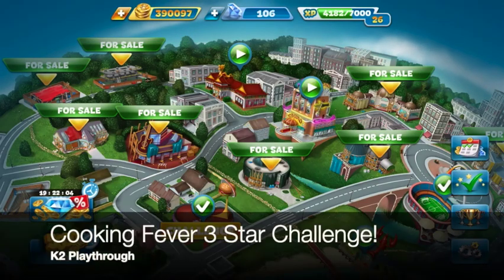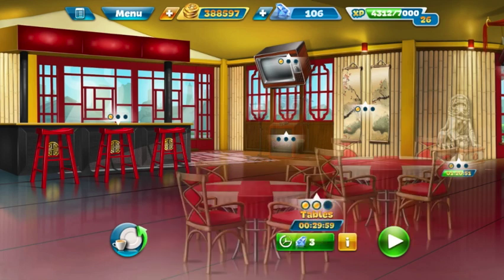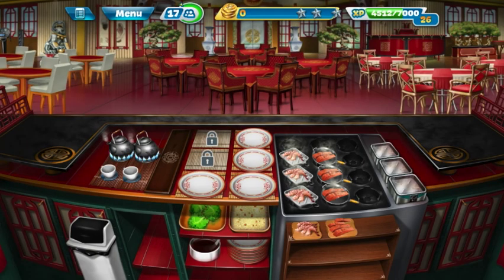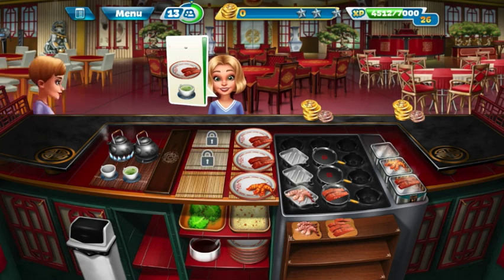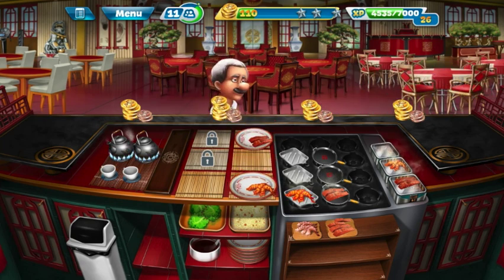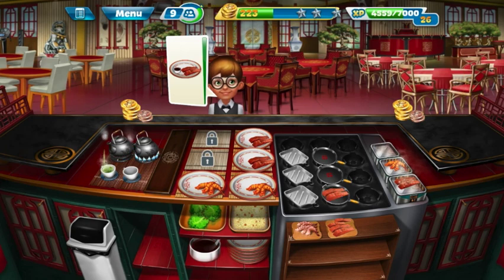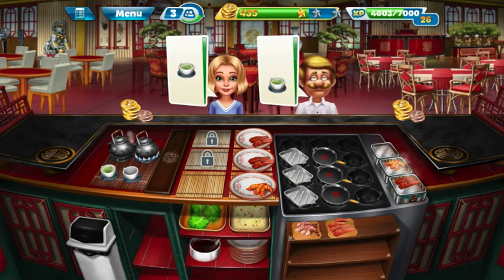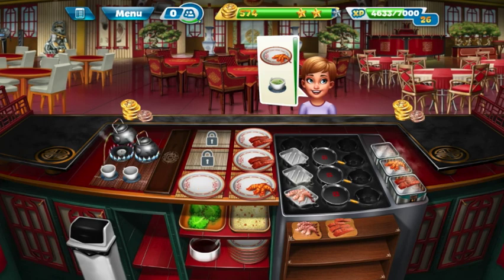Cooking Fever 3 Stars: Chinese Restaurant - Level 10 - Audio Playthrough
Hey friends!

Here is the Chinese Restaurant Level 10!

Upgrades Purchased:
KITCHEN
- NONE
INTERIOR
- NONE

Tips:
-Save up coins and gems so you can buy the Auto Cooking Machine around Level 21-27!